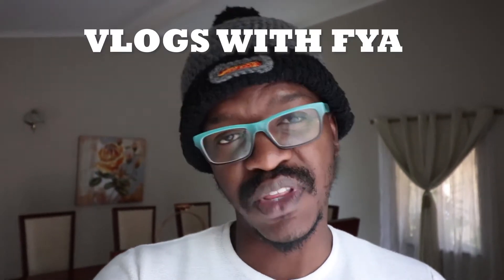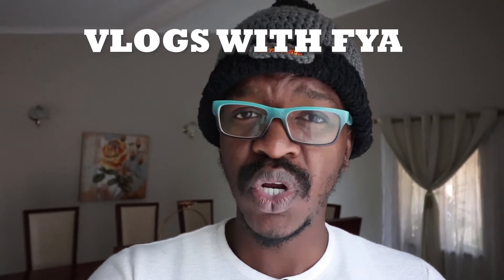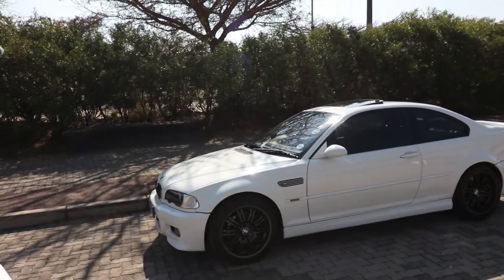Is This One Of The Best BMW`s Ever Made?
2001 to 2006 Was when the production of one of BMW`s iconic cars took place. Today we will take a look at what most people deem to be a car enthusiasts must-have in one`s garage.

Youtube Car Channel: Drivermod Magazine